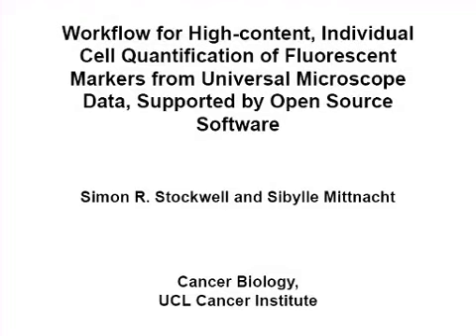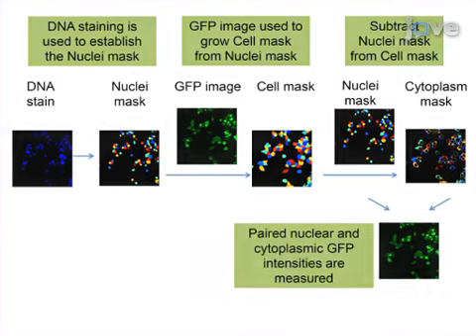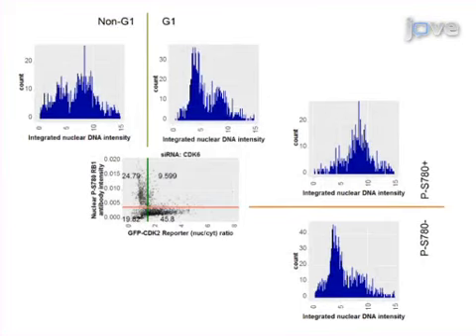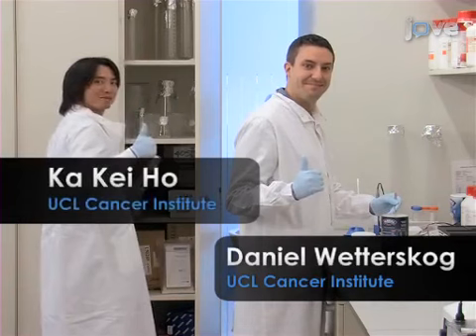Individual Cell Quantification-Fluorescent Markers From Universal Microscope Data l Protocol Preview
Workflow for High-content, Individual Cell Quantification of Fluorescent Markers from Universal Microscope Data, Supported by Open Source Software -  a 2 minute Preview of the Experimental Protocol

Simon R. Stockwell, Sibylle Mittnacht
UCL Cancer Institute, Cancer Biology;

Presented is a flexible informatics workflow enabling multiplexed image-based analysis of fluorescently labeled cells. The workflow quantifies nuclear and cytoplasmic markers and computes marker translocation between these compartments. Procedures are provided for perturbation of cells using siRNA and reliable methodology for marker detection by indirect immunofluorescence in 96-well formats.